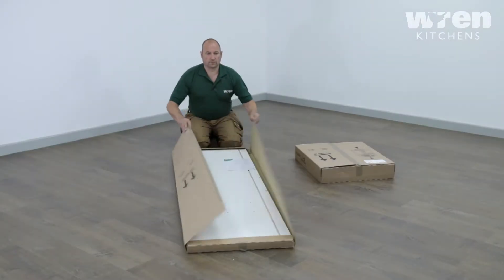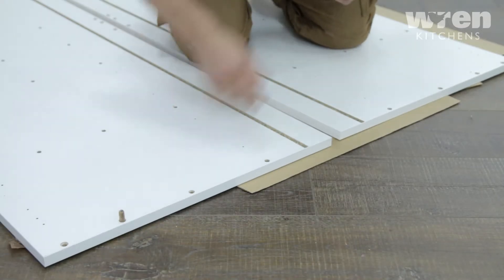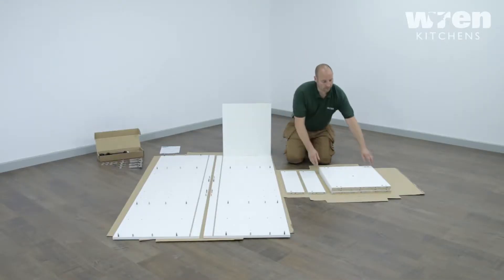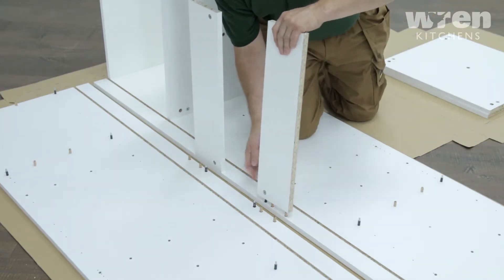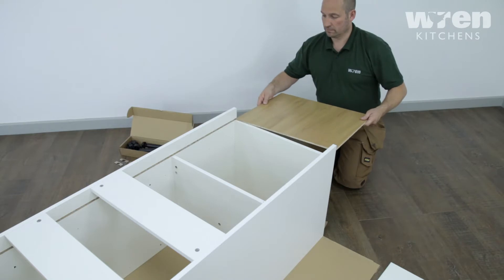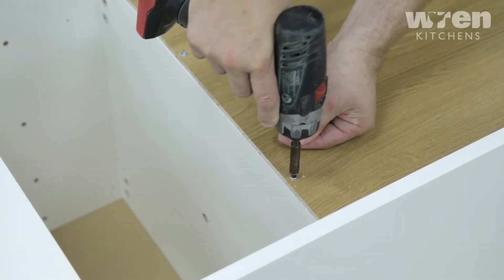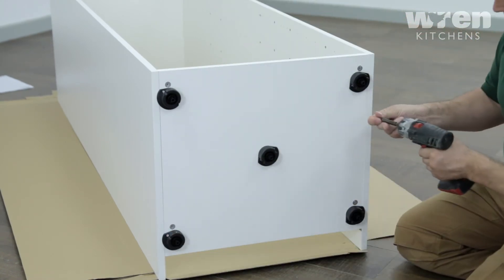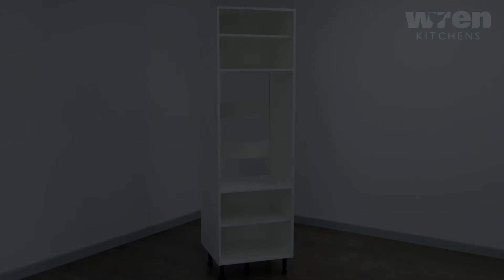900mm Appliance 2 Door Tower Unit Assembly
Installing tower doors in your kitchen can be a simple task if you follow our handy Installation guide.

Careful measurement and secure fastenings will be key to a high-quality, professional-looking installation.